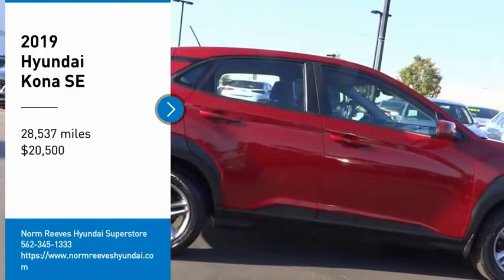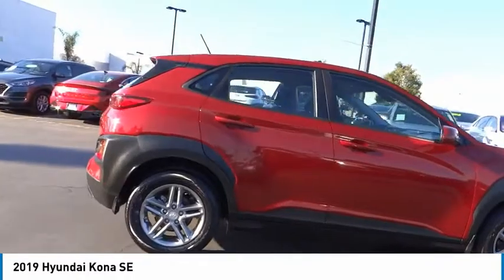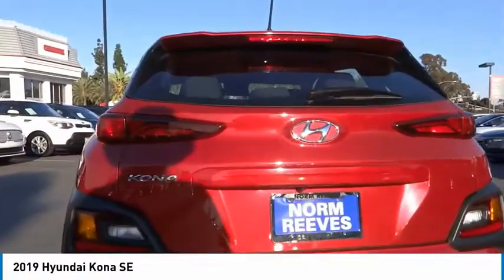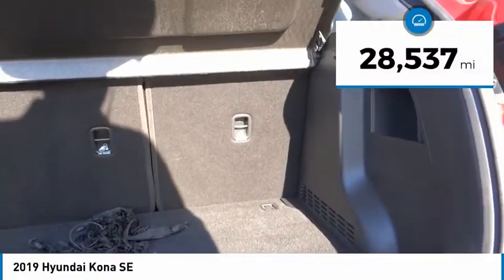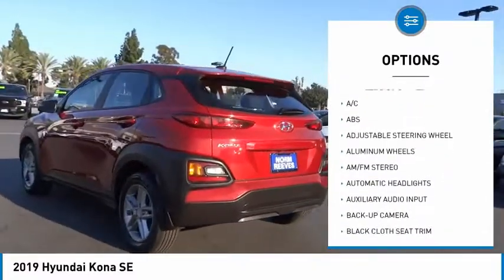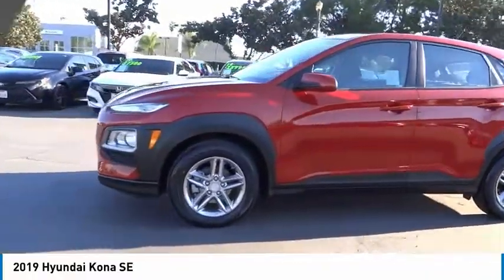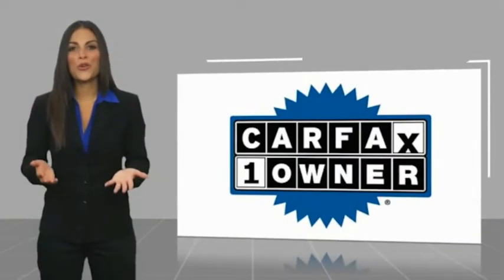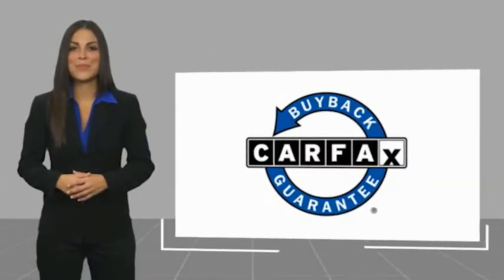2019 Hyundai Kona Cerritos INFINITI - KU226519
NORM REEVES HYUNDAI SUPERSTORE PROUDLY SERVING ORANGE COUNTY, CERRITOS, ARTESIA, LAKEWOOD, BELLFLOWER, BUENA PARK, LONG BEACH, AND SURROUNDING SOUTHERN CALIFORNIA LOCATIONS. THIS PULSE RED 2019 Hyundai KONA IS EQUIPPED WITH A 2.0L Atkinson I-4 -inc: cover, AUTOMATIC TRANSMISSION, AND RECEIVES AN ESTIMATED 27 City/33 Hwy MPG. OR VISIT US AT 11011 EAST SOUTH ST. CERRITOS, CA 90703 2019 Hyundai KONA SE ***HYUNDAI CERTIFIED PRE-OWNED*** ***ONE OWNER... APPLE CAR PLAY / ANDROID AUTO... DON'T MISS OUT*** Certified. Pulse Red 2019 Hyundai Kona SE FWD 6-Speed Automatic with Shiftronic I4 Recent Arrival! 27/33 City/Highway MPG Hyundai Certified Pre-Owned Details: * Includes 10-year/Unlimited mileage Roadside Assistance with Rental Car and Trip Interruption Reimbursement; Please see dealers for specific vehicle eligibility requirements. 10-Year/100,000 Mile Hybrid/EV Battery Warranty. 3 months Siru-iusXM trial subscription * Vehicle History * Roadside Assistance * Powertrain Limited Warranty: 120 Month/100,000 Mile (whichever comes first) from original in-service date * Warranty Deductible: $50 * 173+ Point Inspection * Limited Warranty: 60 Month/60,000 Mile (whichever comes first) from original in-service date Awards: * 2019 KBB.com Best Buy Awards * 2019 KBB.com 10 Best SUVs Under $30,000 * 2019 KBB.com 10 Coolest New Cars Under $20,000 * NACTOY 2019 North American Utility of the Year Stock #: KU226519 | VIN: KM8K12AA7KU226519 | 2019 Hyundai Kona SE TIRE PRESSURE MONITOR SECURITY SYSTEM CRUISE CONTROL Norm Reeves Hyundai Superstore